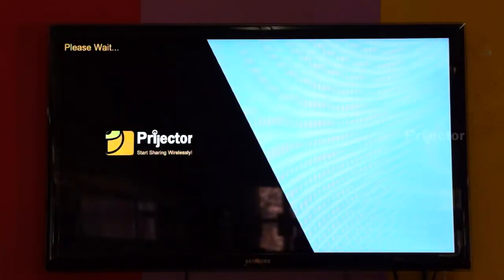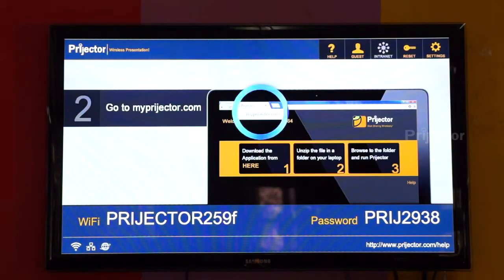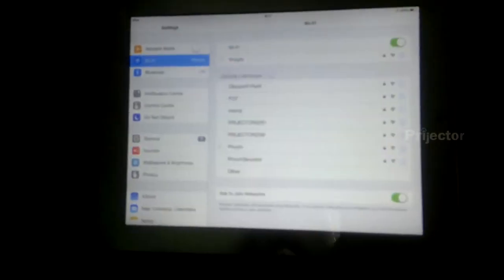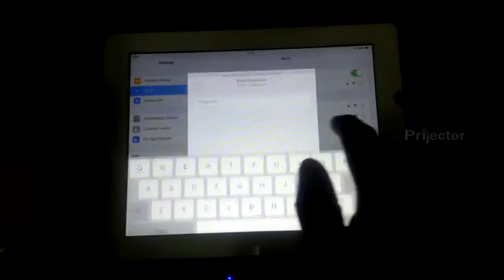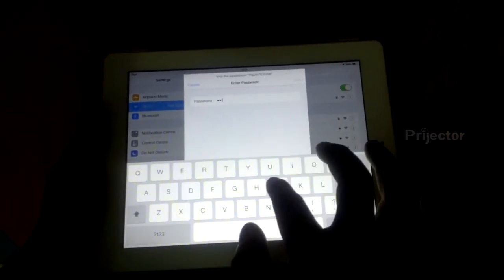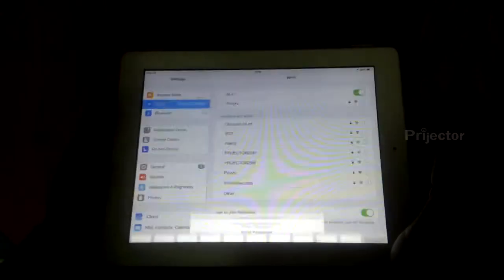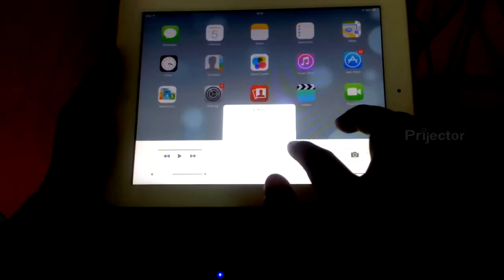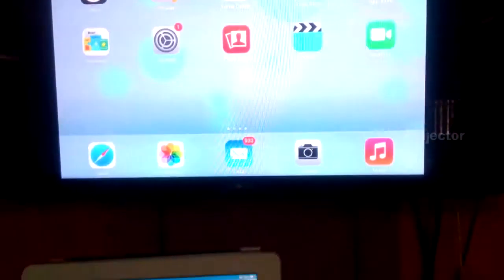IPad Screen Sharing using Prijector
We are testing the IPad screen sharing with Prijector in our labs, here is a glimpse of the same.